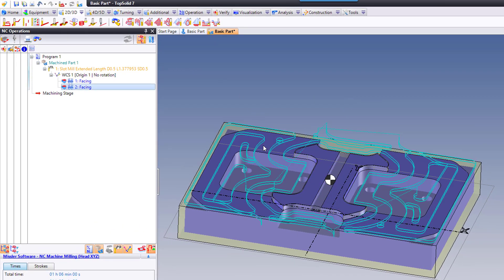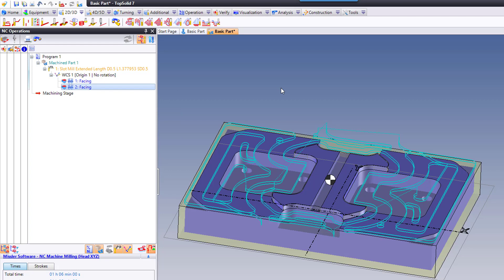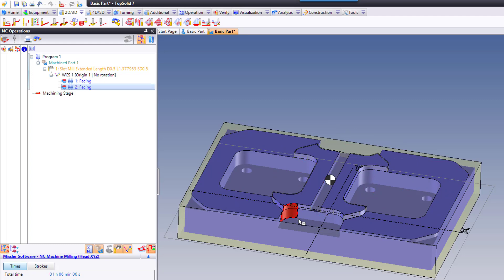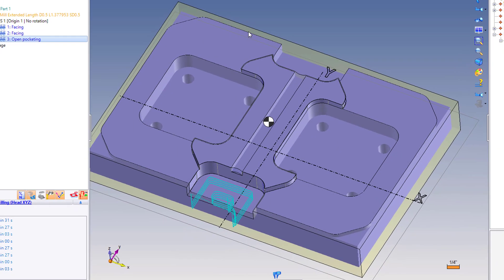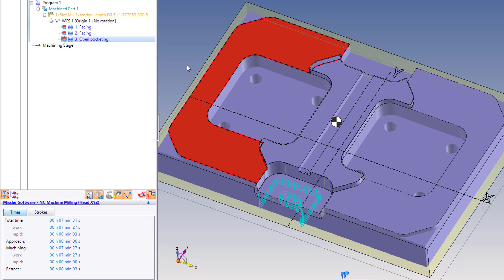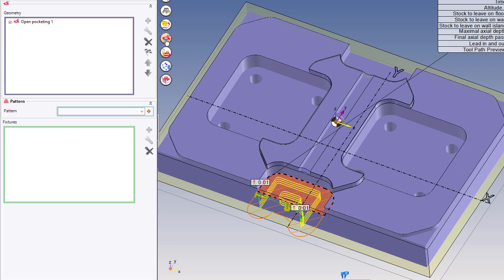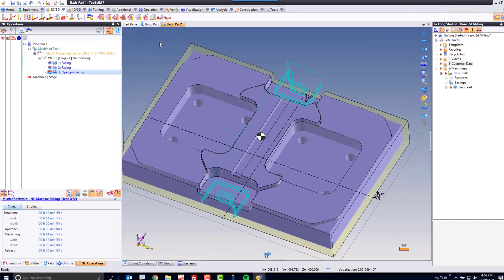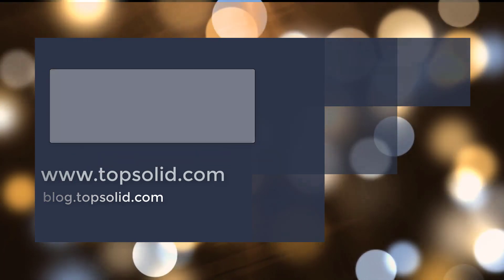TopSolid Cam 2d Mill Basic - Step 4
In step  4 of the basic 2d cam tutorial for TopSolid 7, you will learn how to use standard windows drag-n-drop to create new tool path on an entirely different feature even.  On top of that, you will also learn how to edit a tool path to add additional geometries to machine to that operation.